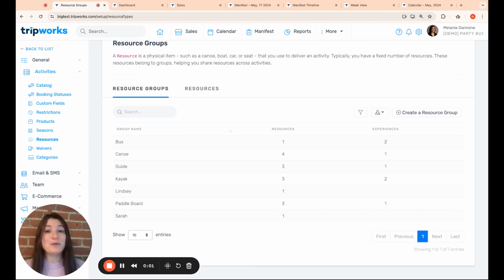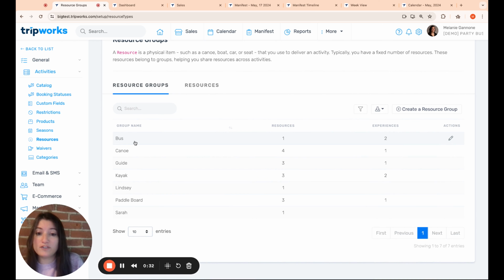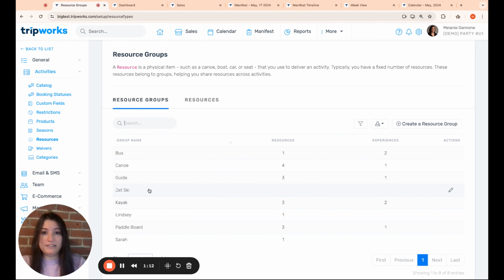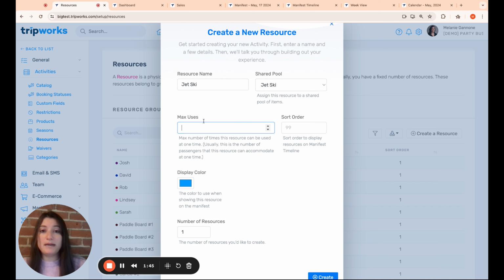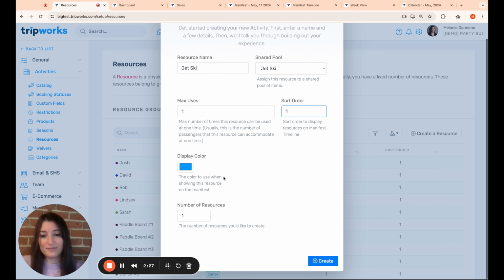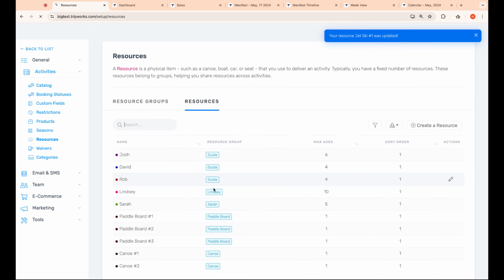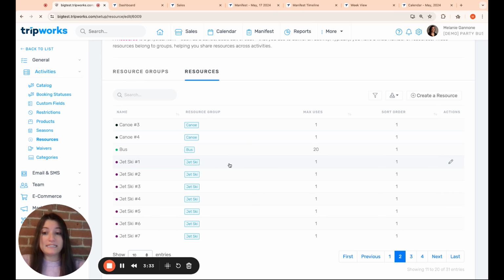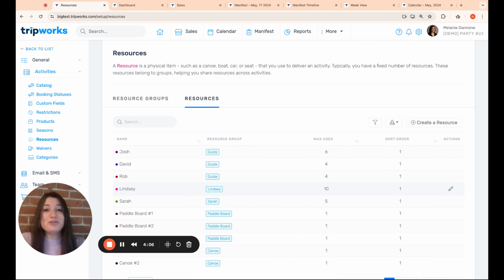Resources and Resource Groups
This video explains the process of setting up resource groups and individual resources in your account. It walks through creating resource groups, adding resources to those groups, assigning attributes like maximum usage and display color, and organizing resources for easy management across activities.

0:00 - 0:10: Introduction to resource management overview.
0:10 - 0:22: Resource groups explanation and examples.
0:22 - 0:44: Creating a resource group.
0:44 - 1:08: Naming and saving resource groups.
1:08 - 1:22: Adding resources to a resource group.
1:22 - 2:04: Creating a resource and configuring usage settings.
2:04 - 2:24: Setting sort order and display colors.
2:24 - 2:55: Specifying the number of available resources.
2:55 - 3:23: Managing multiple resources and auto-numbering.
3:23 - 3:45: Editing resource settings and calendar integration.
3:45 - 4:05: Deleting resources.
4:05 - 4:20: Conclusion and next steps.